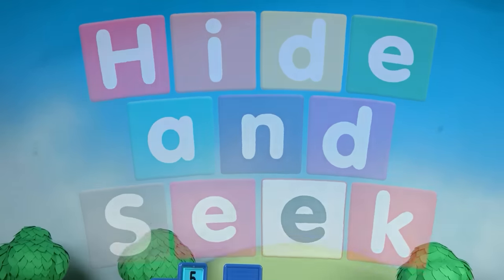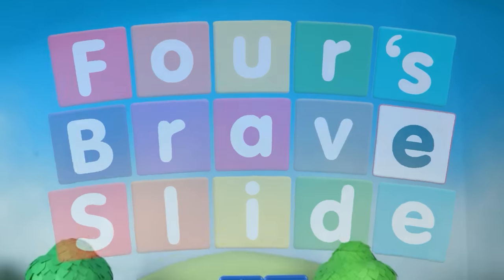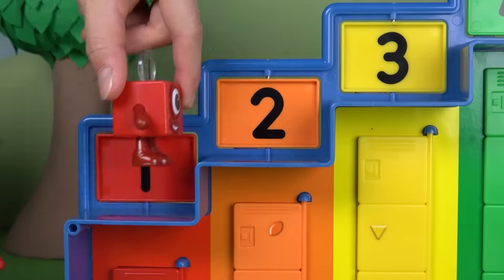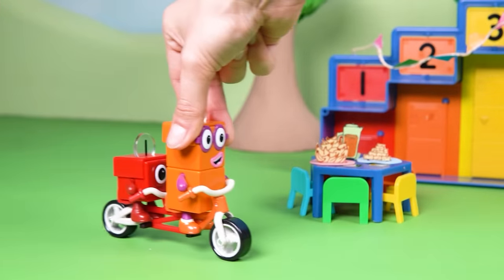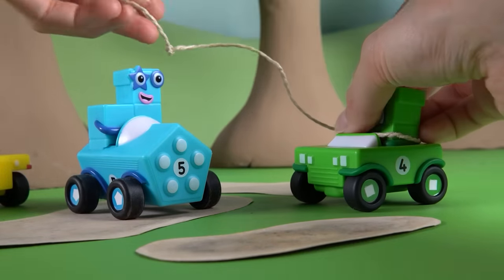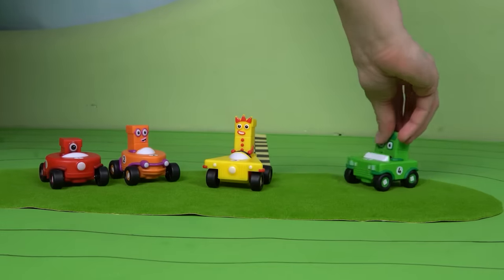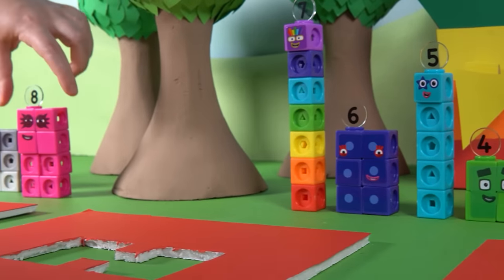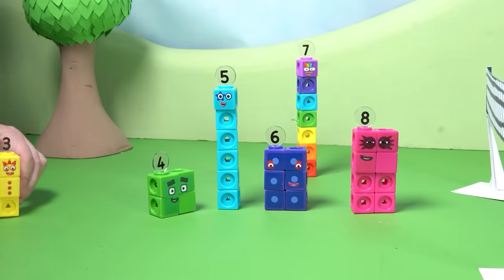Numberblocks Mission HQ Compilation | Learn to Count with Toy Play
Get ready for an enchanting adventure with the Numberblocks toys!

These videos are made using MathLink cubes but you can create your own DIY Numberblocks out of cardboard or any blocks that you have at home to help your little learners have fun with numbers and build maths confidence through creative play.

Learn to count while engaging in imaginative play!